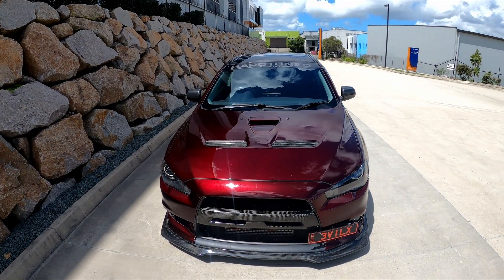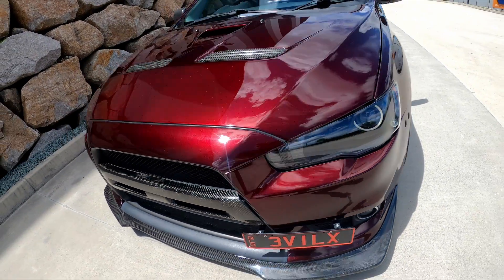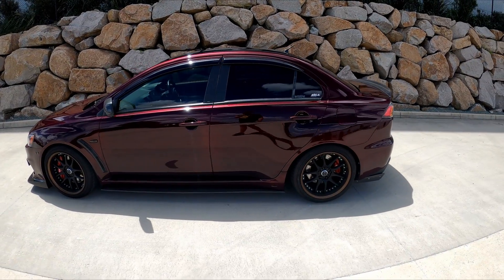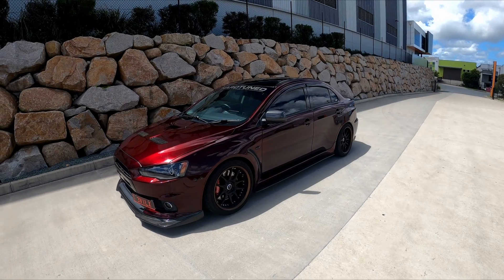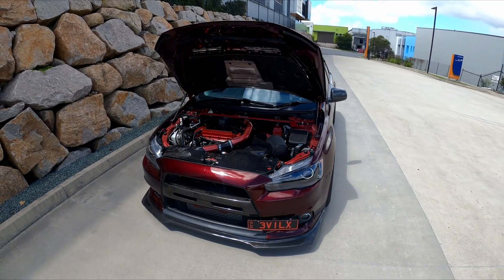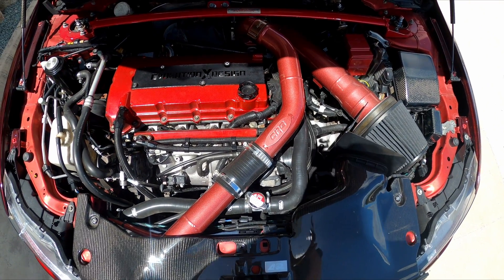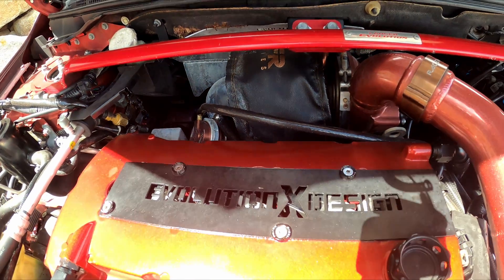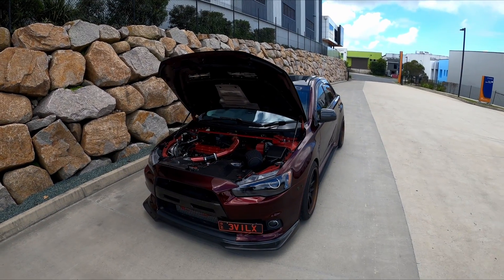Evil X 2.2 Litre Evo X GSR Feature + Full Mod List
Hey guys,

well this is one I've been wanting film for a long time now and I'm excited it finally happened.

in this video we're featuring Scotts Crazy fully built Evo X GSR, this thing has it al, custom candy paint, built 2.2 engine, built gearbox, huge turbo and all the right noises with all the power.